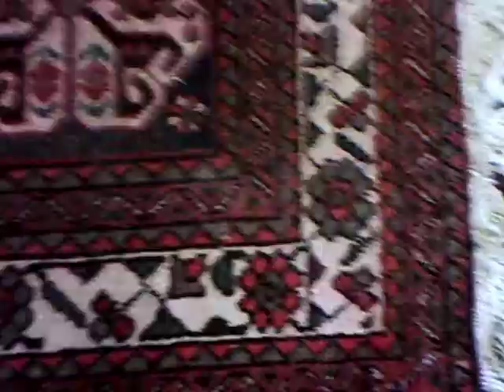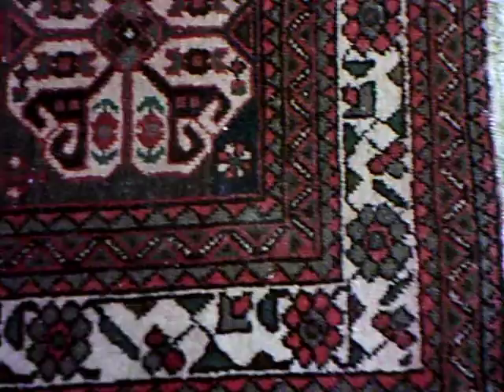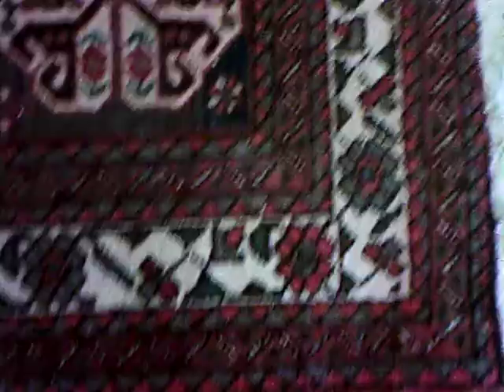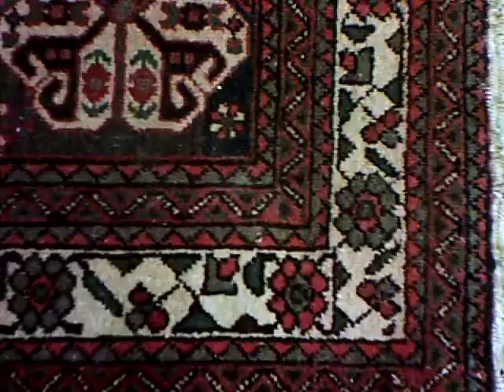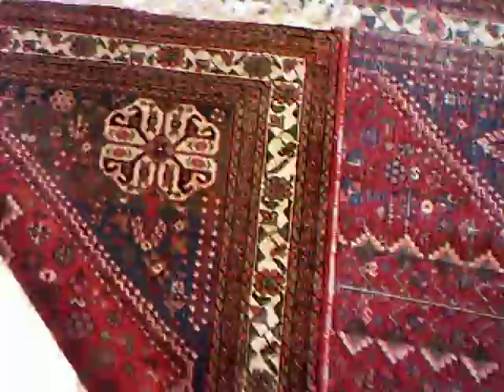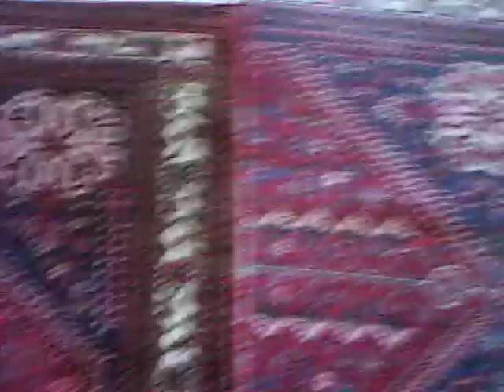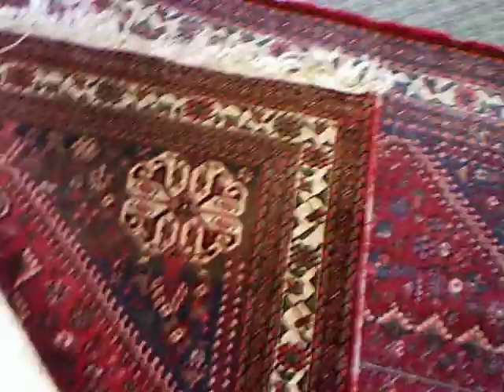What's hiding in your rug? Vacuum the back to find out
Your rugs may look clean after vacuuming, but it is hiding lots of dirt and allergens. Vacuum the back of your rugs once a month.